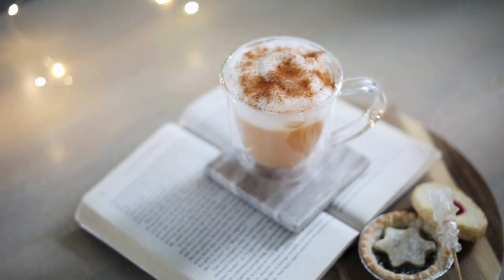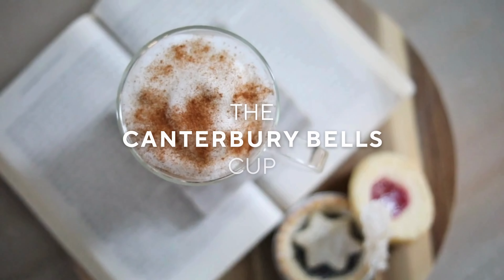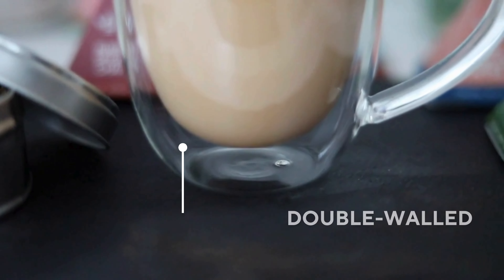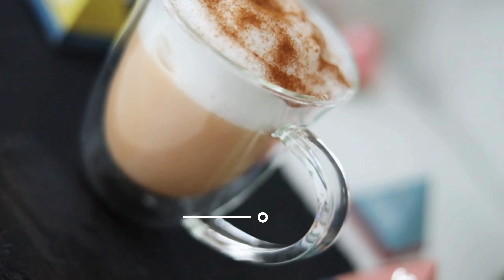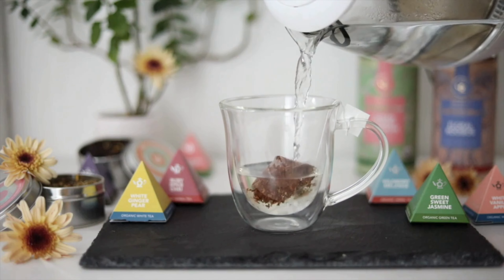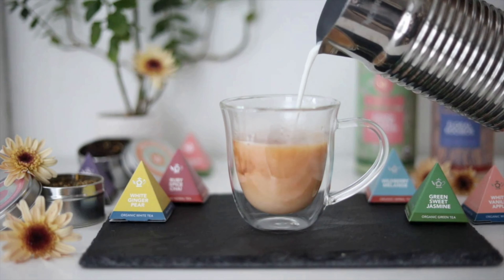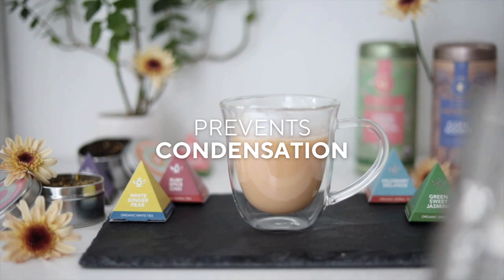Canterbury Bells® Insulated Glass Teacups | Sip in Style with Superior Quality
Superior quality cups with insulated design - Heatproof double-walled borosilicate glass maintains ideal temperatures longer (both hot and cold).

Indulge in a richer sensory experience with every sip - The flared lip design enhances the delivery of beverage flavors to your entire palate, allowing you to savor the complete spectrum of taste in your favorite drinks, whether it's tea, coffee, lattes, juices, wine, beer, and more.

Never burn your fingers or furniture again - The double wall glass protects your hands and your furniture. A 2-layer design creates a dramatic optical illusion and prevents condensation.

Easy to clean, built to last - Durable and easy to clean means less hassle and more tea time. Our premium scratch-resistant borosilicate material keeps your teacups dishwasher and microwave safe.

AVAILABLE IN MULTIPLE SIZES: Choose from 8-ounce (medium) and 12-ounce (large) capacities.